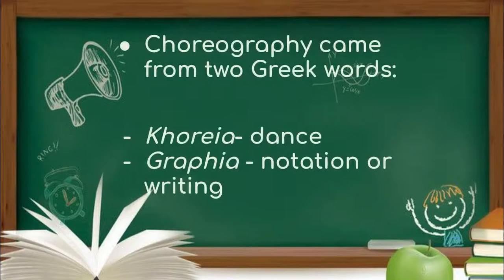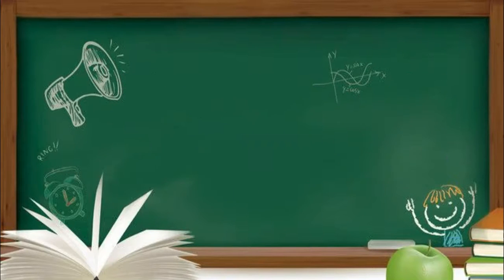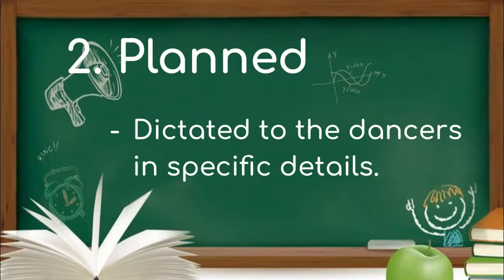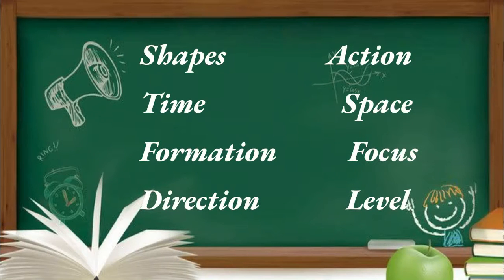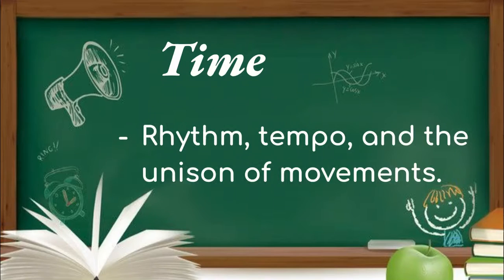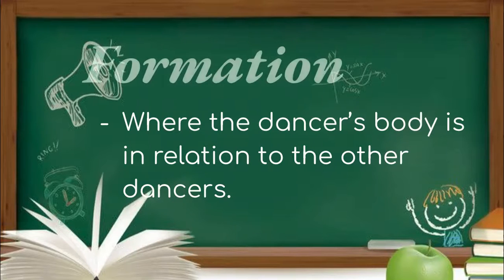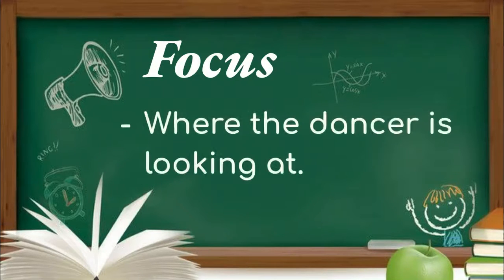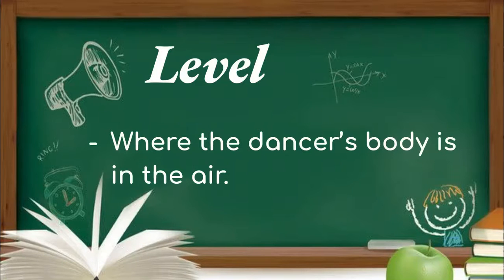MAPE 10: Forms of Dances/ Choreography